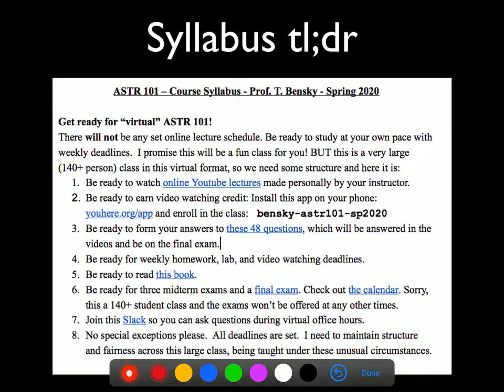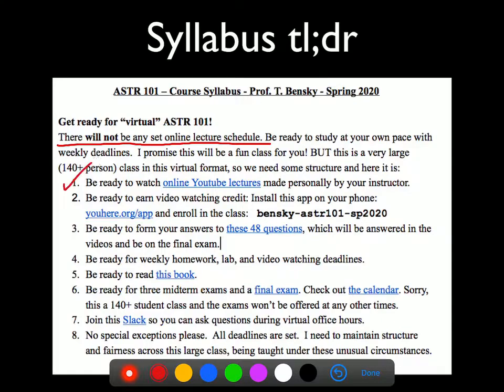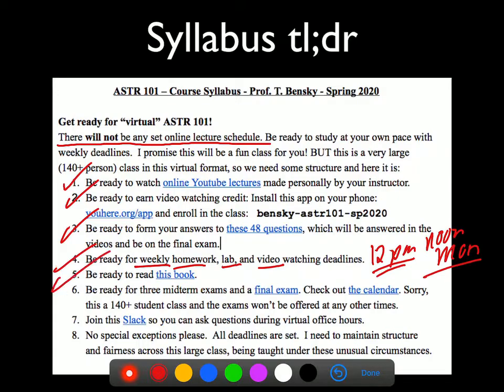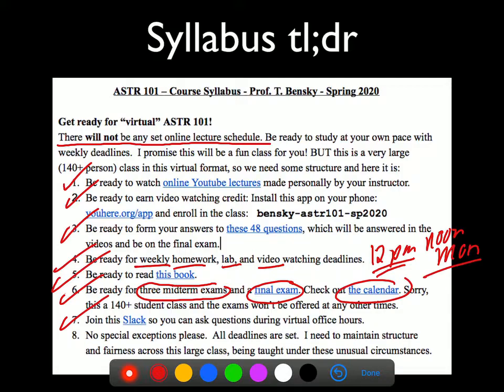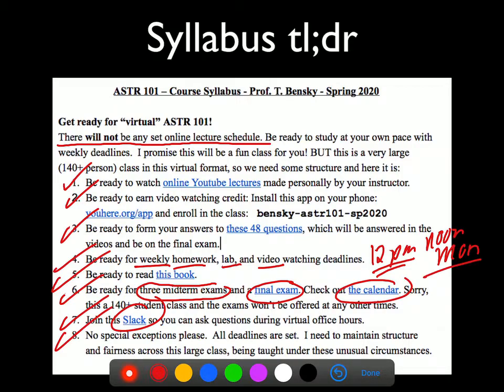astr101 001 intro 001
Class introduction: structure and requirements of the class